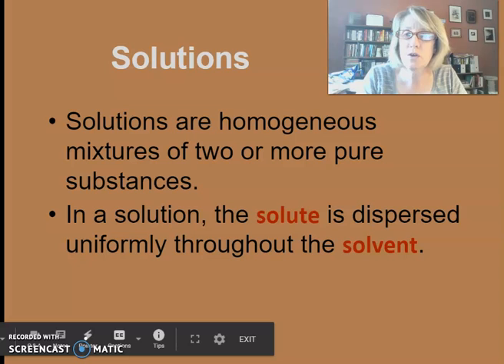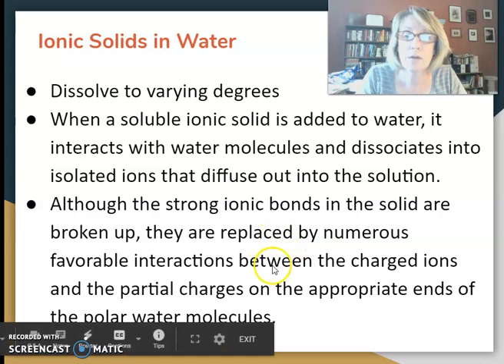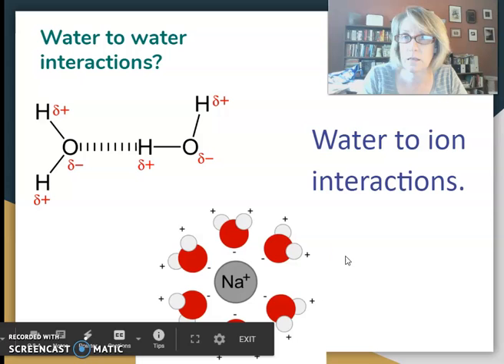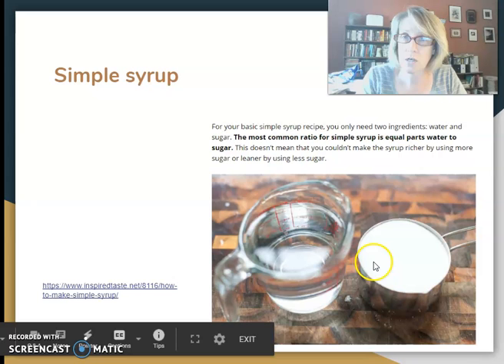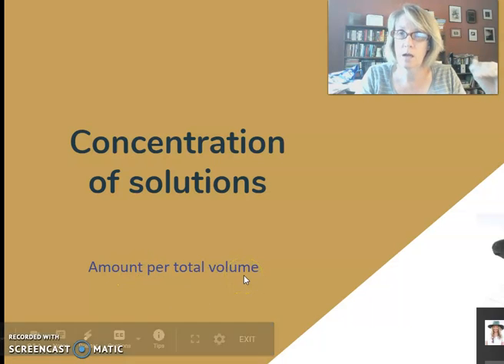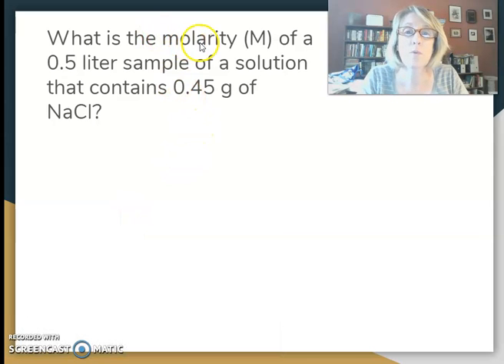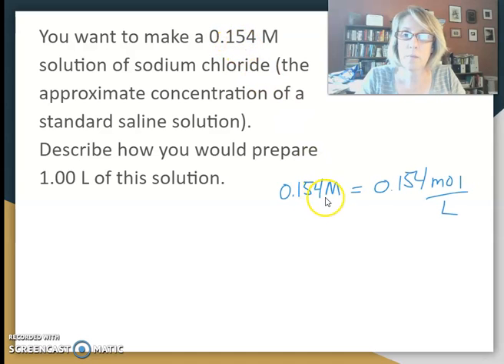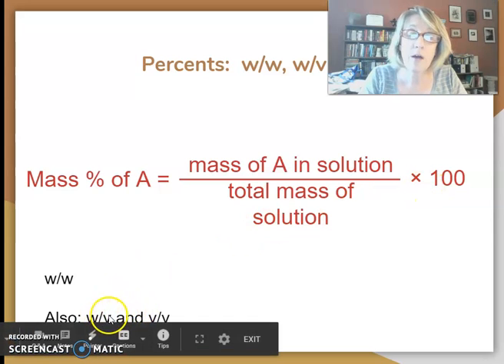Solutions and concentration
Short review of solutions and ways to report concentration.